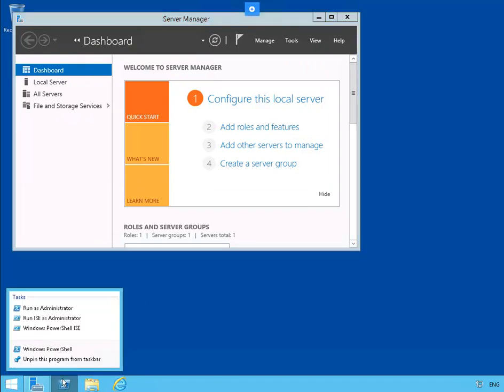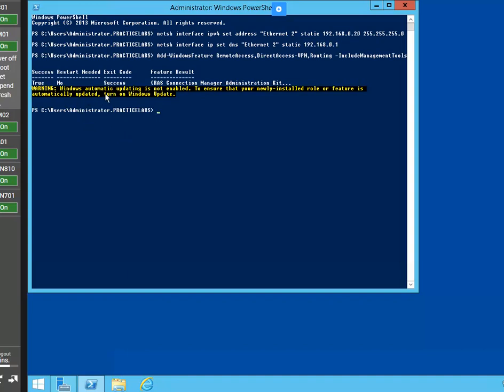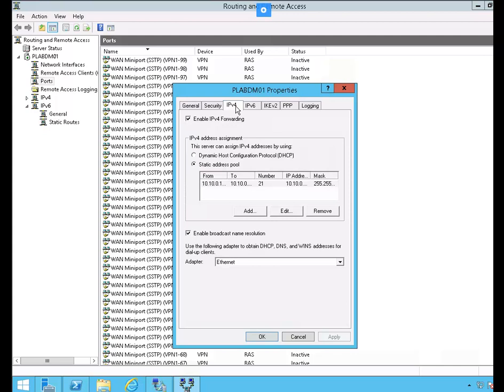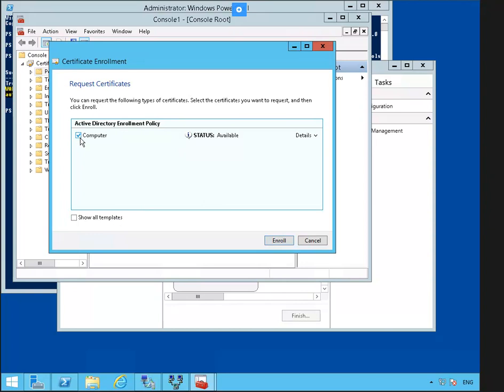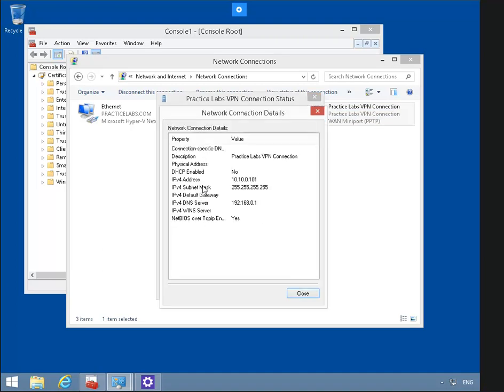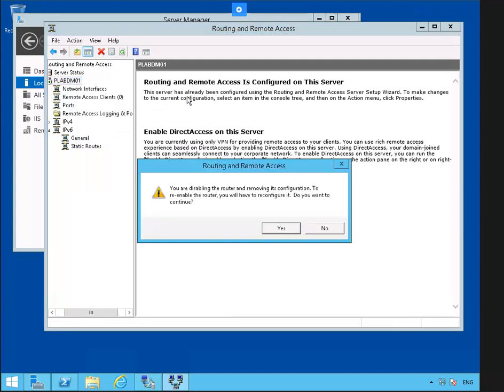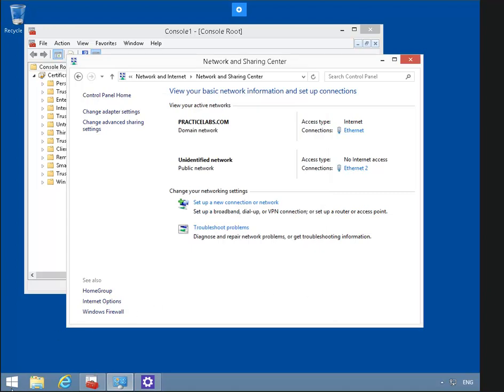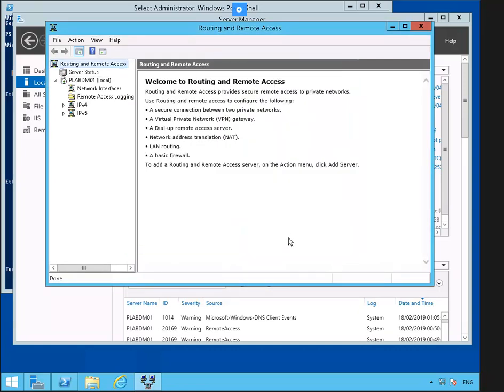Configure VPN and Routing